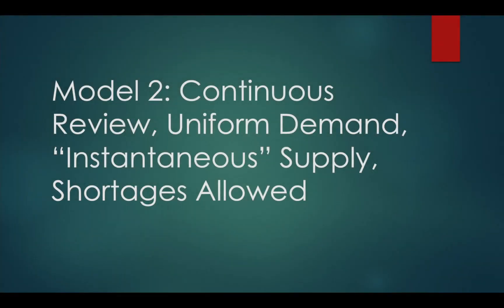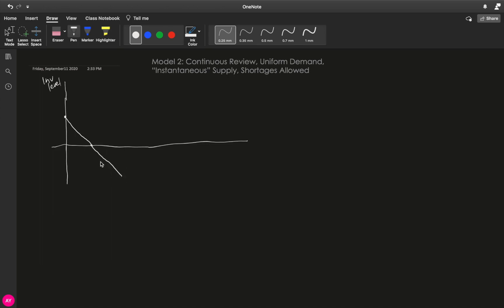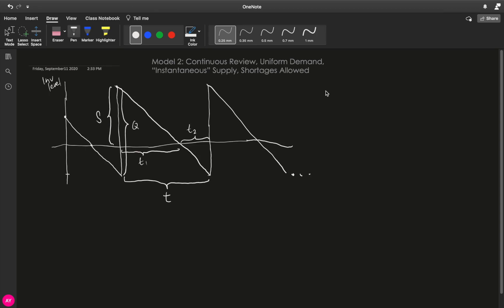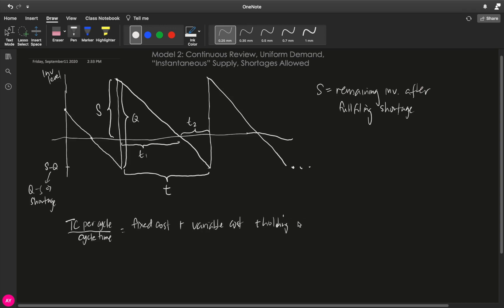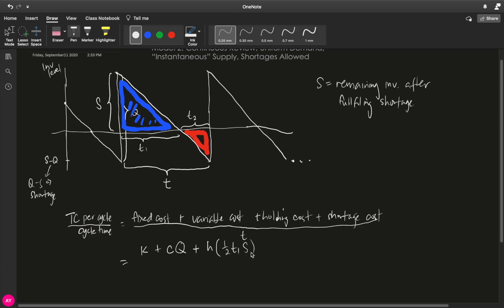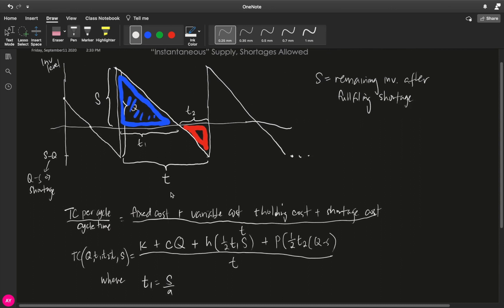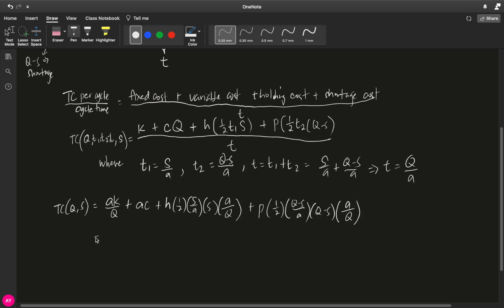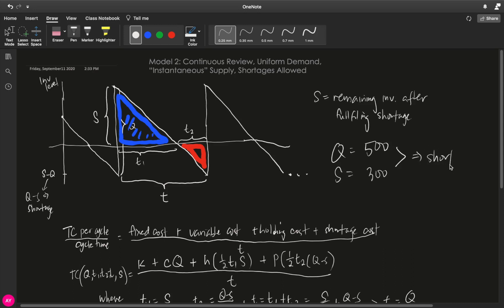Model 2 Formulation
This video discusses the formulation of the Economic Order Quantity model with planned shortages